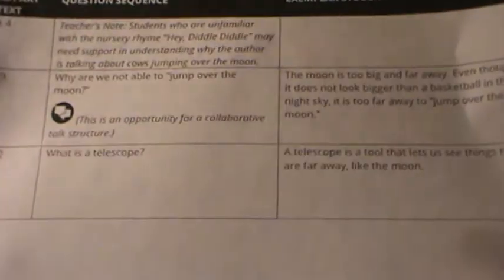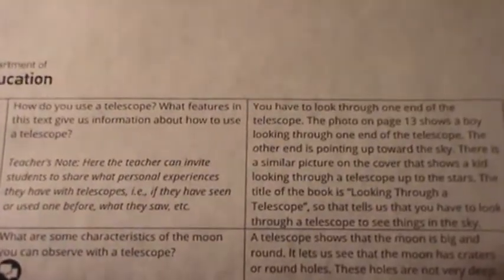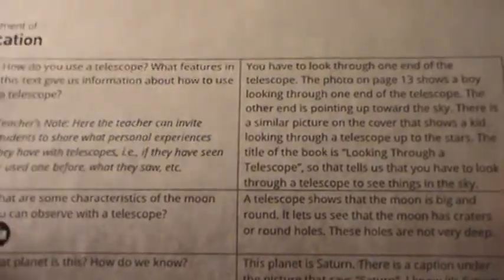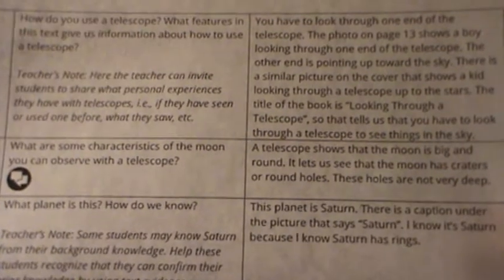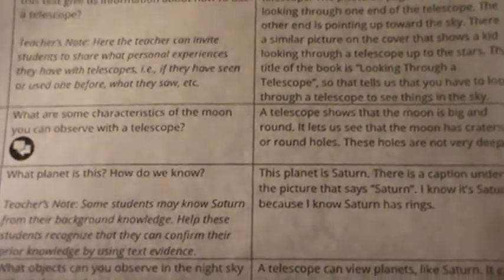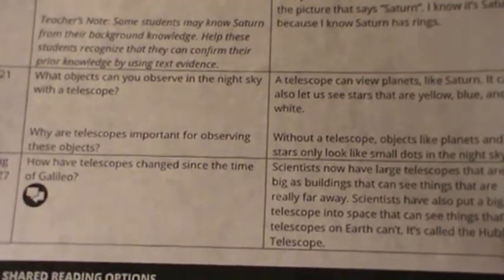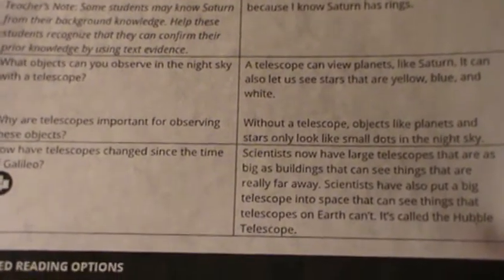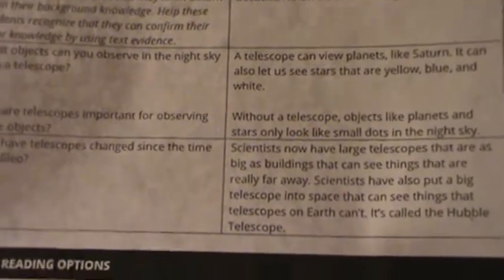March 25 Task #12 and book questions